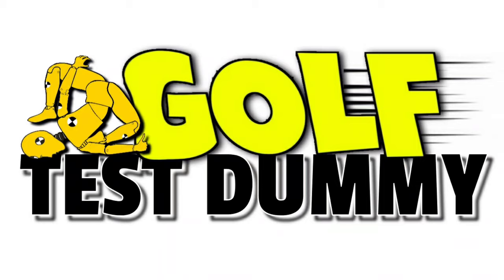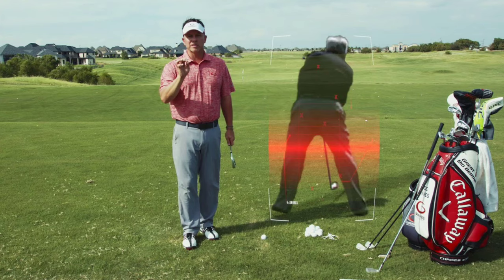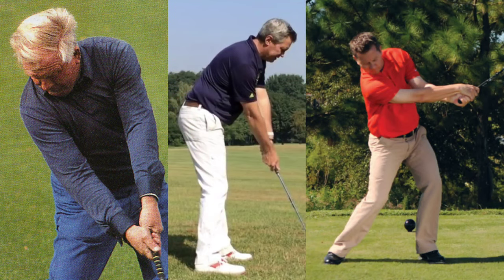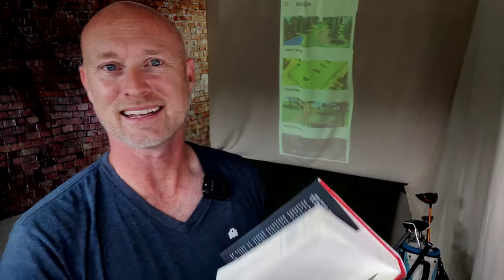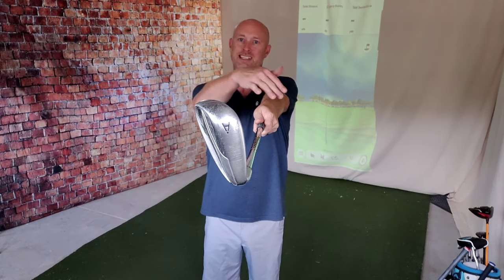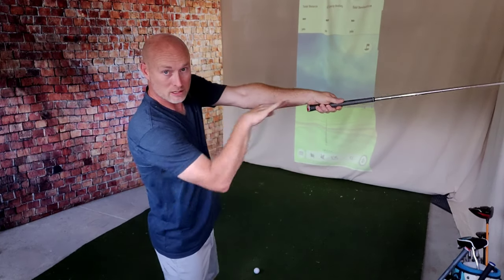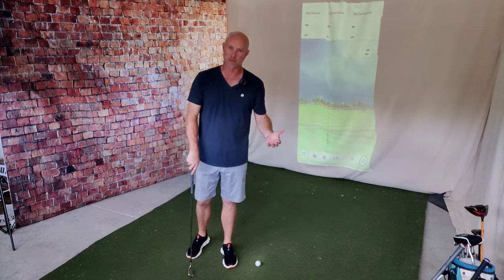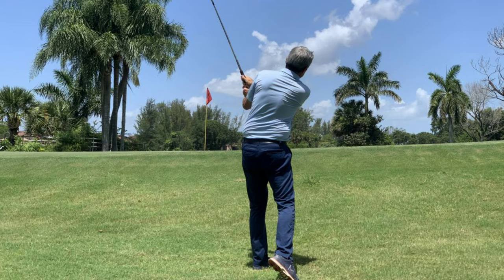Moe Norman Single Plane Swing - Week 2 - Golf Test Dummy